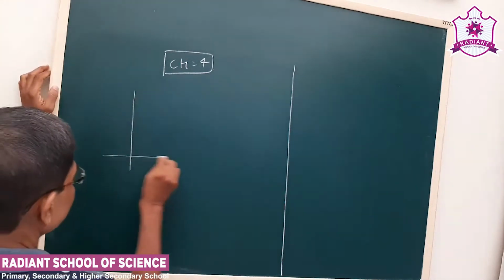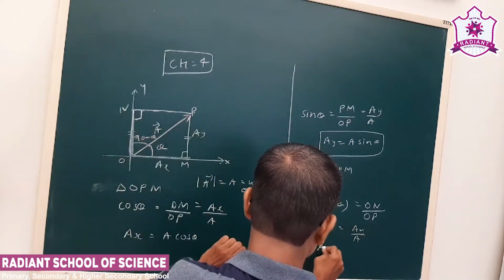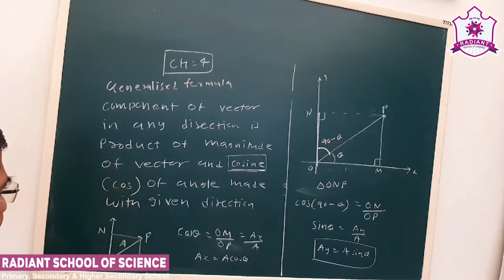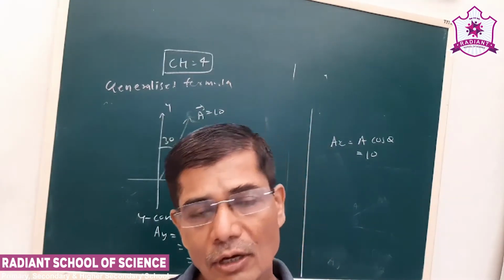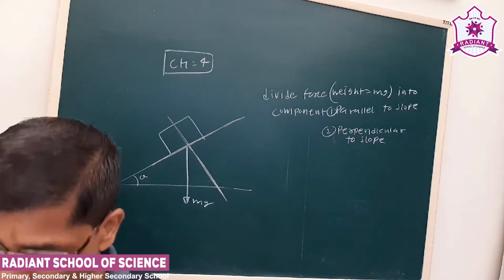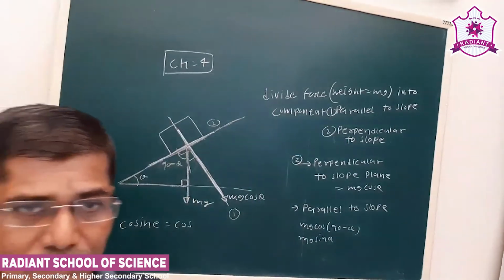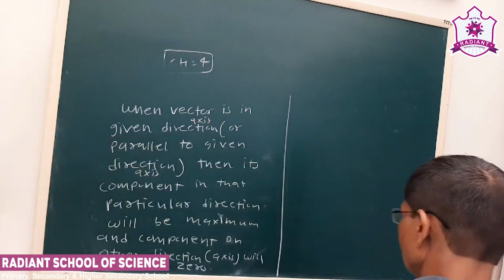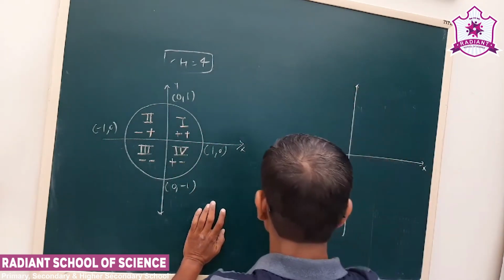Std - 11 E.M. Sub - | Physics